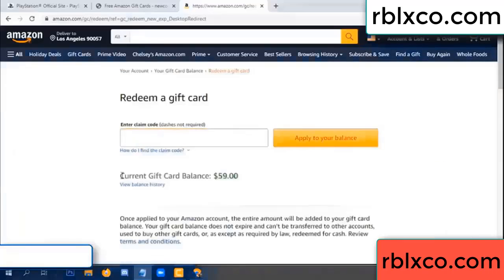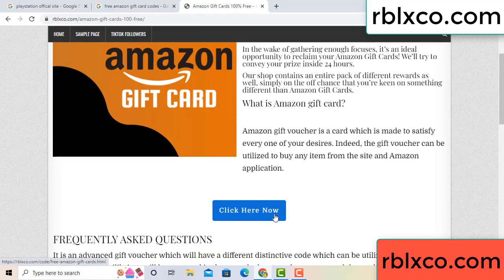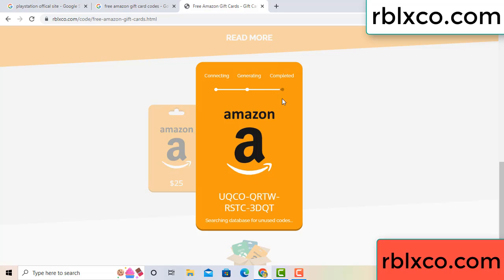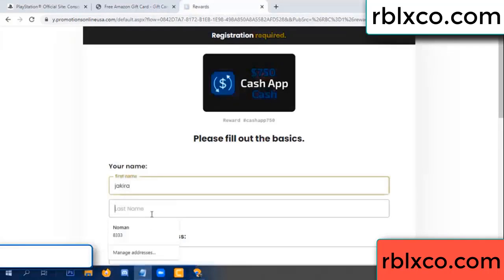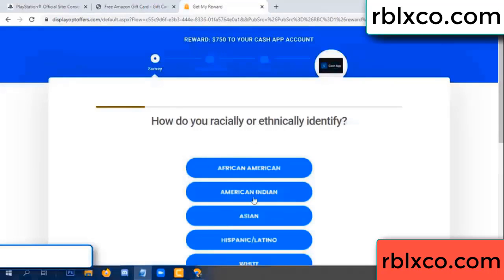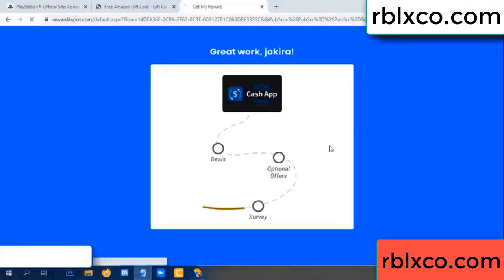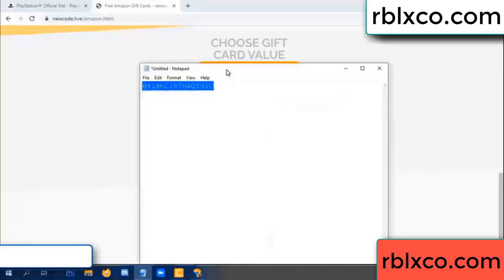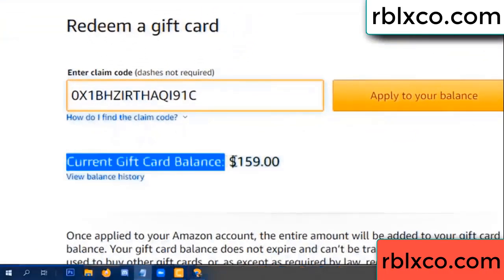amazon gift card codes 2022 ////amazon gift card codes redeem